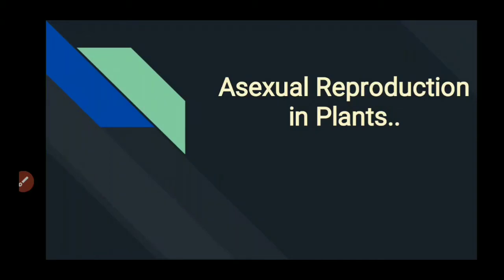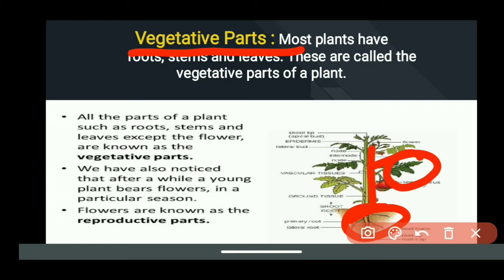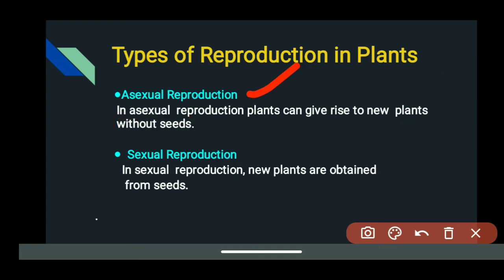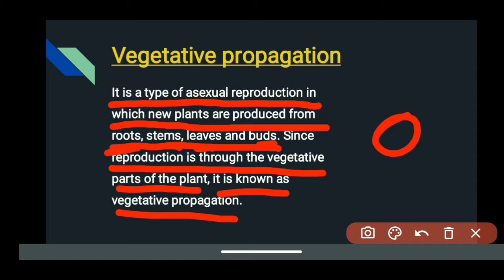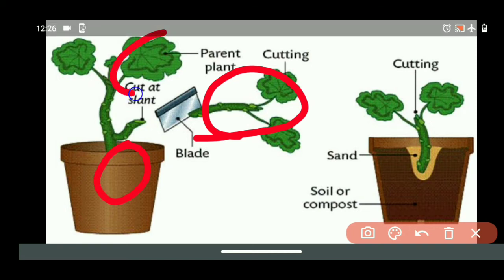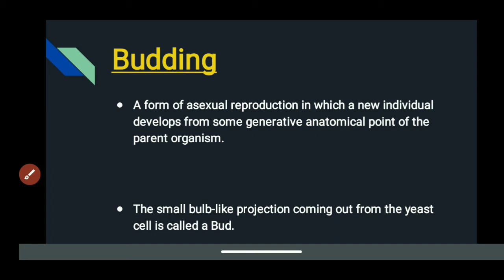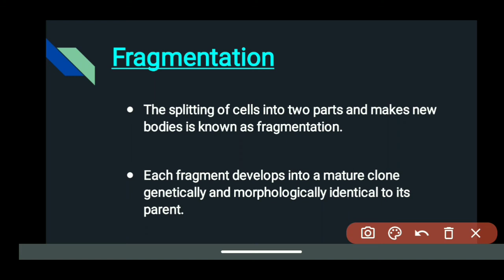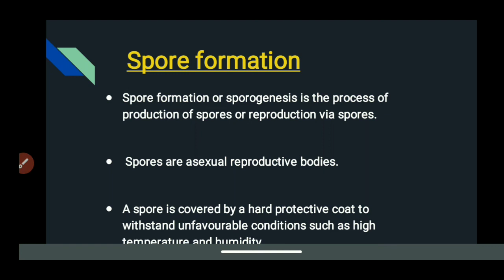Asexual Reproduction in Plants..